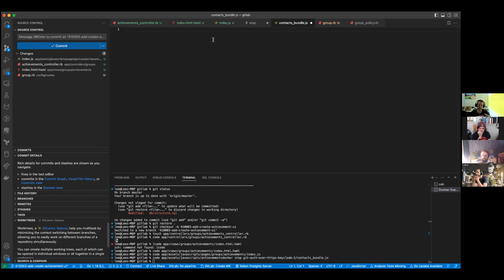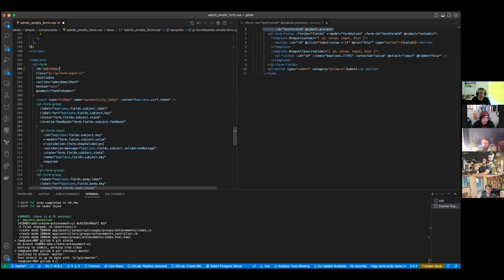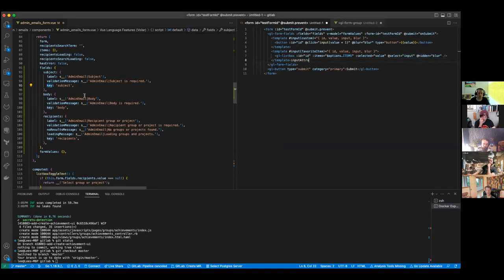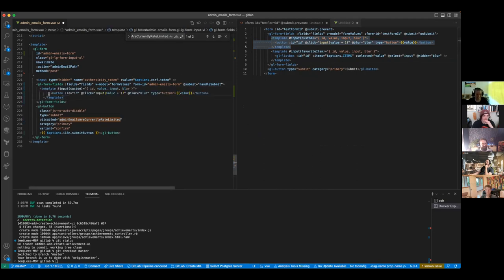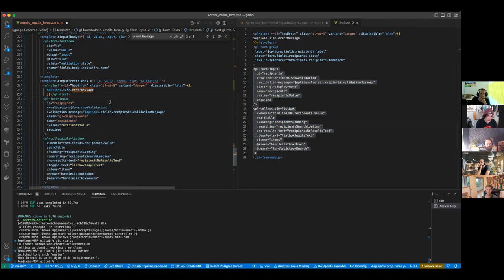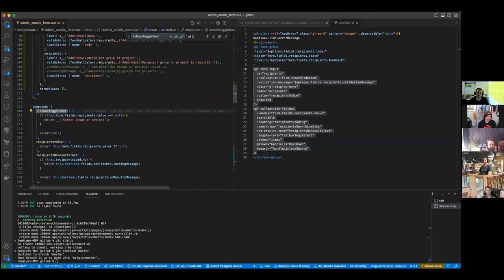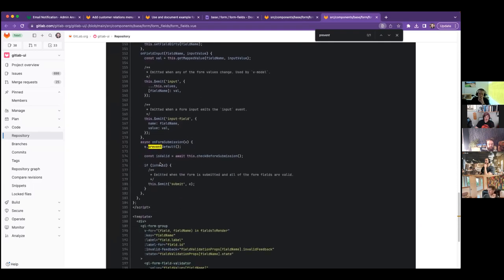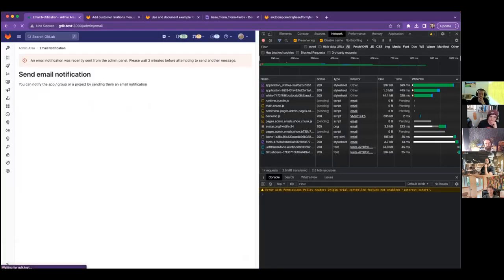FE Pairing - 05052023 -Use GlFormFields for admin_emails_form.vue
In this session we pair up in replacing an existing component to use gl-form-fields.

00:00:00 - Intro talking about gl-form-fields and possible usage in Achievements
00:05:45 - Start working on admin_emails_form.vue